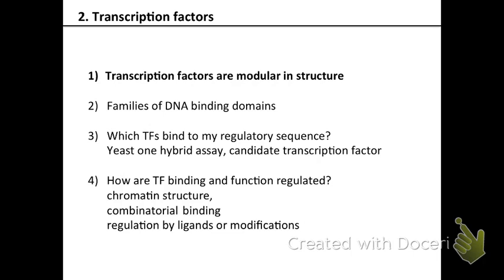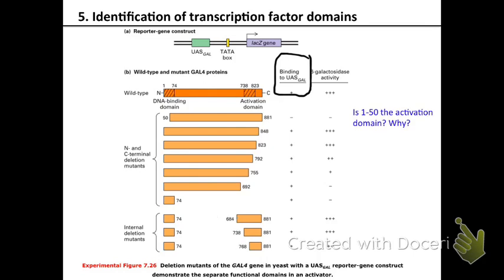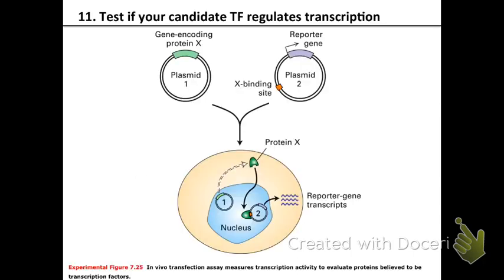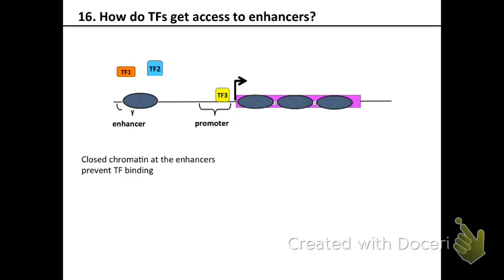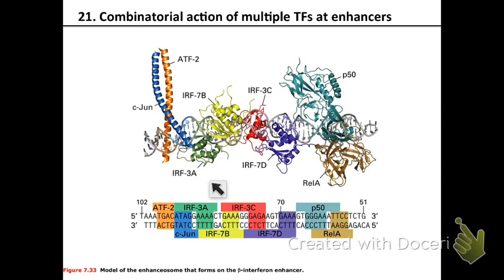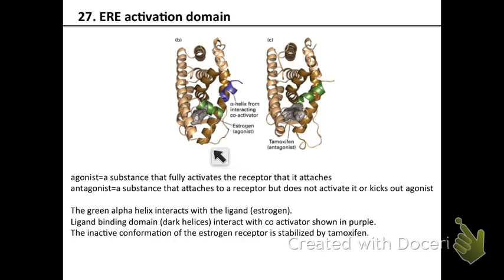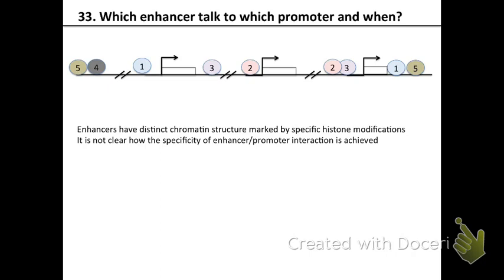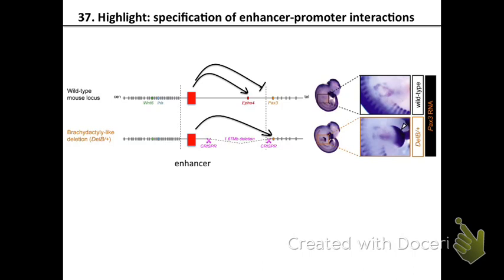Lecture19 TrxRegulation II